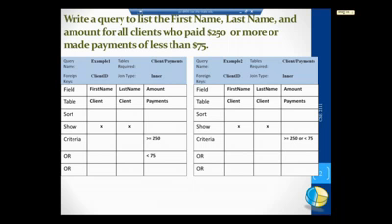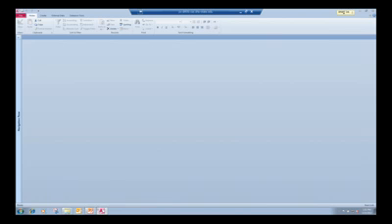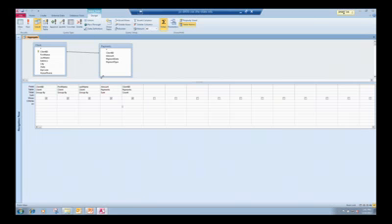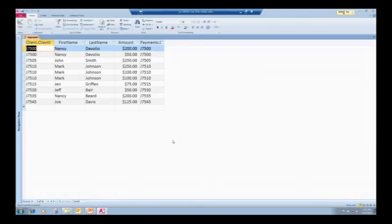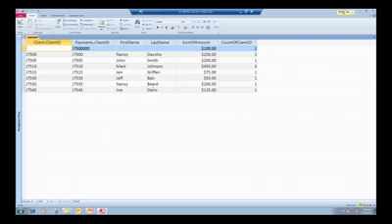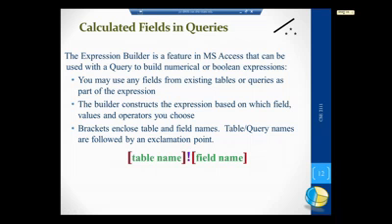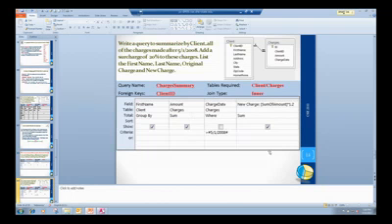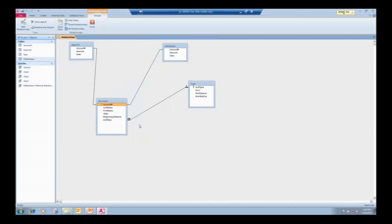Access Querying Continued: CSE 2111 Michelle Mallon